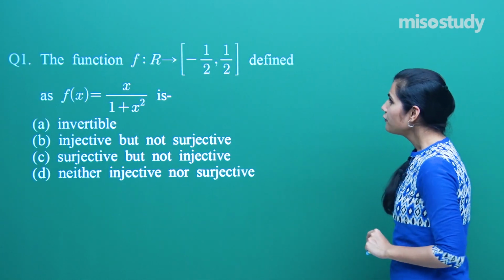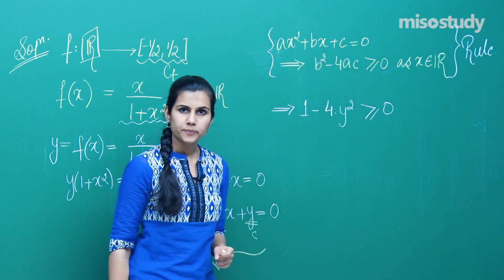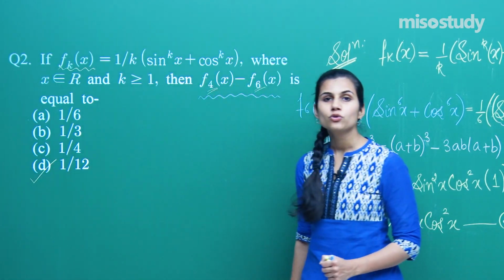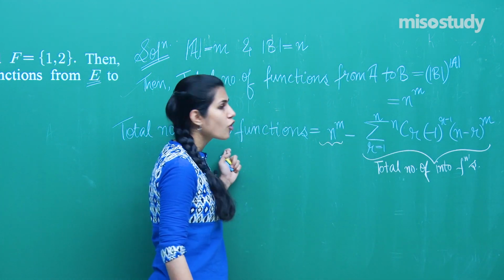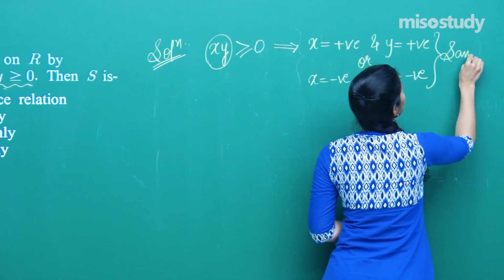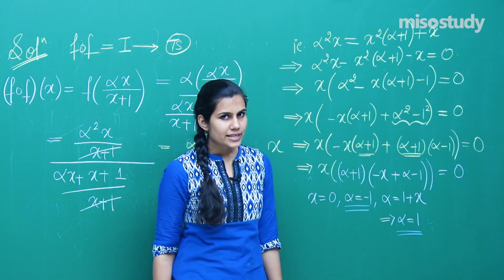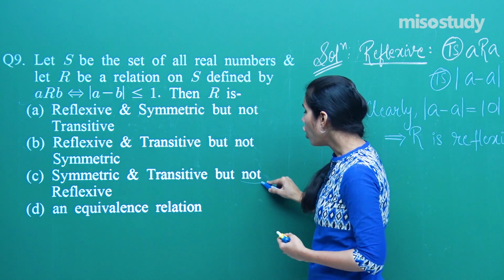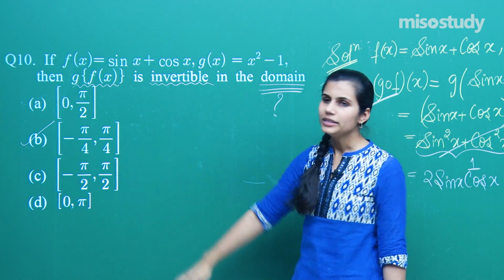JEE Mathematics | 18. Relations & Functions | JEE Main Pattern Question Exercise | In English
1. HD Video Lectures Designed by The Expert Faculties
2. Theory & Problem-solving Lectures of Full Syllabus
3. Chapter-wise Exam Pattern Question Exercise (Sample Question Papers)
4. Chapter-wise PDF e-Books
5. Chapter-wise Online Test
6. 24X7 Doubt Clearing
7. Hard Disk / Pen Drive / SD Card Courses (No Internet required)
8. 24X7 Online Streaming Course
9. Lecture Download Support for Android and iOS